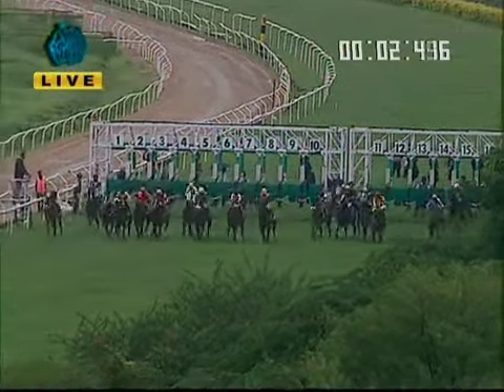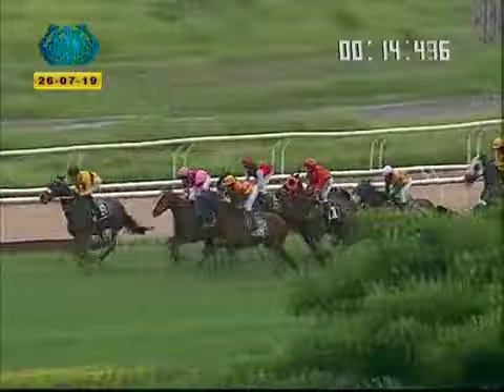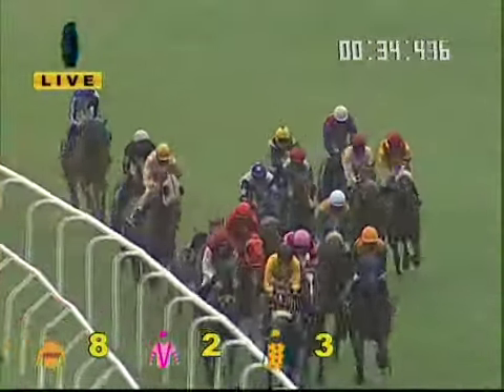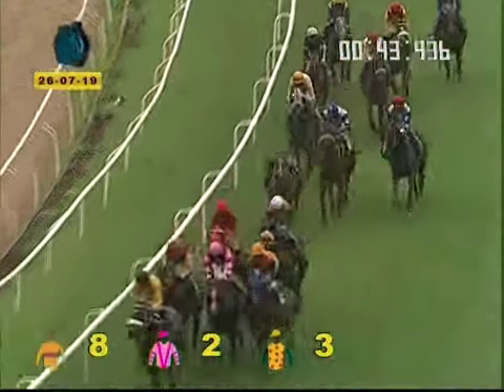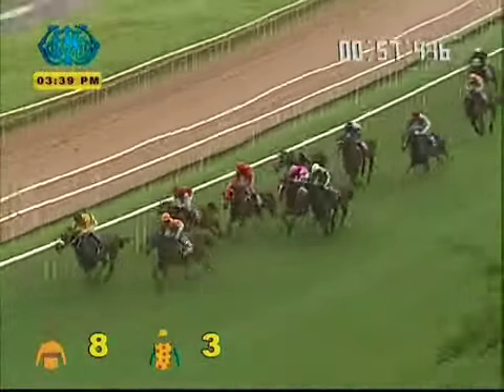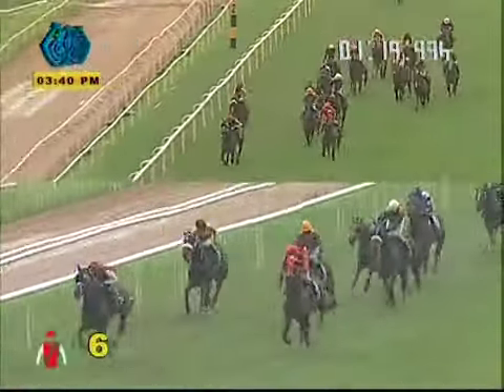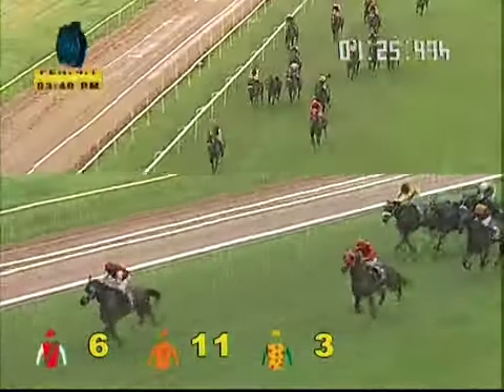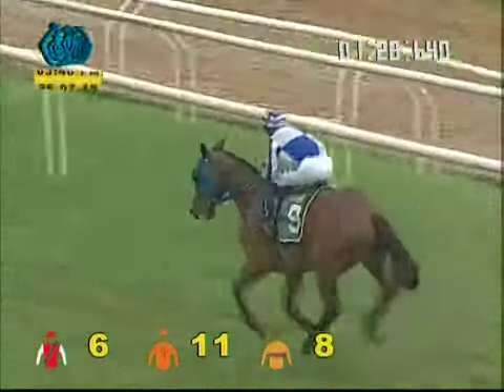The Ismail Khan Plate Winner - AQUARIUS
India's first & foremost horse racing portal